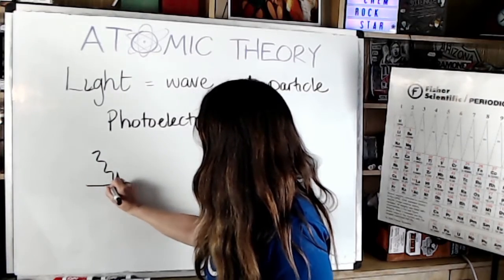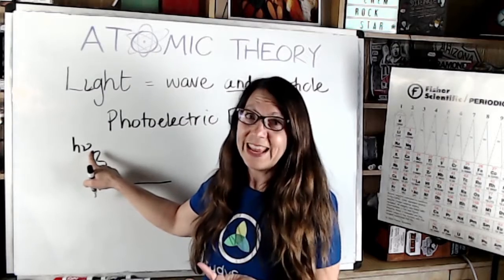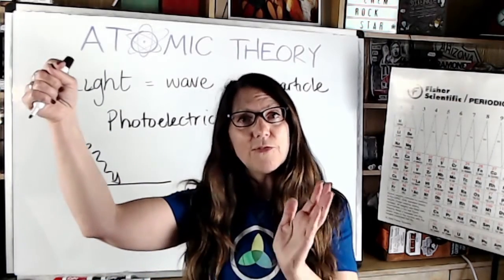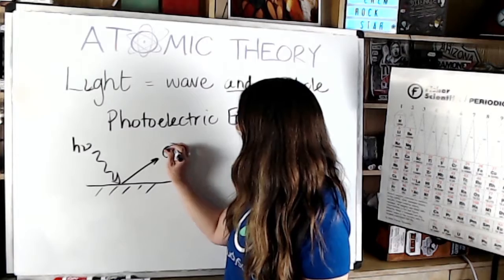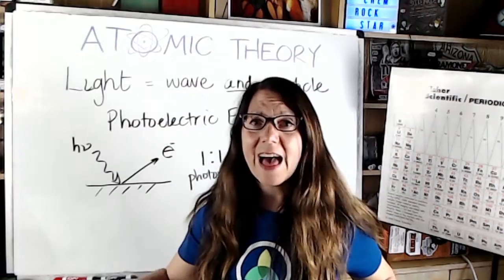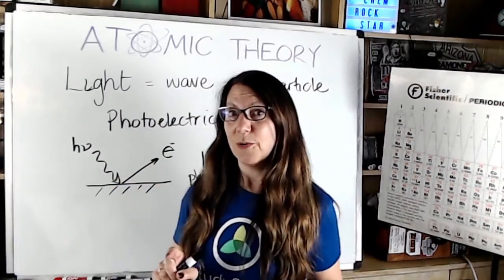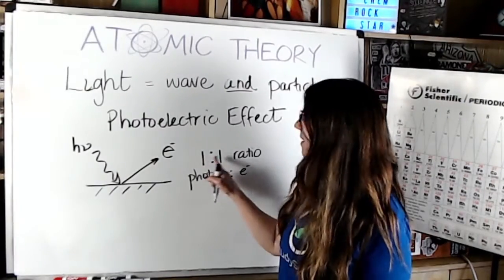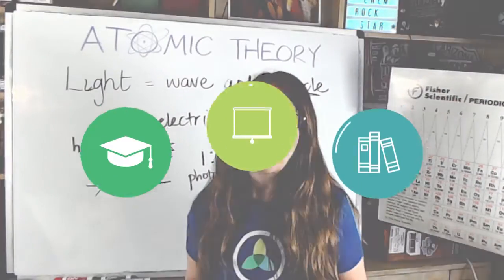What is the Photoelectric Effect | Quantum Chemistry | StudySoup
What is the photoelectric effect? In this video you'll learn that In quantum chemistry it is when electrically charged particles are released from a material when it absorbs electromagnetic radiation.

🕘Timestamps:
0:00 Video Start
0:07 Introduction
0:27 Einstein's experiment: "The Photoelectric Effect"
1:07  What Happens When Light Hits a Surface
2:02 Photons and Electrons
3:25 Conclusion